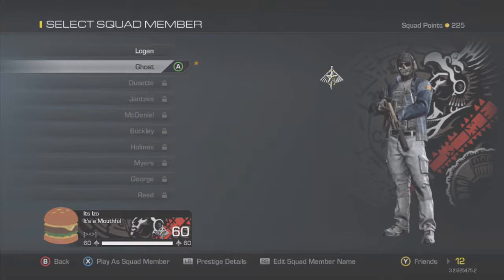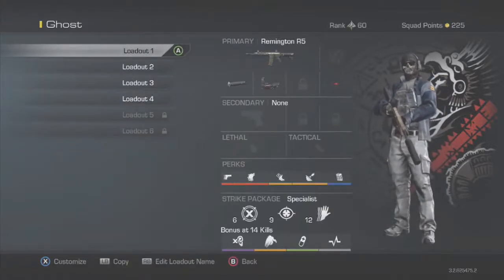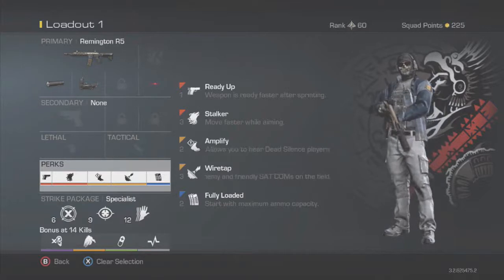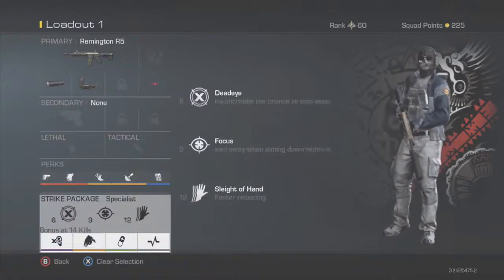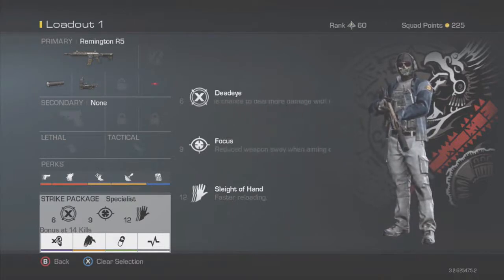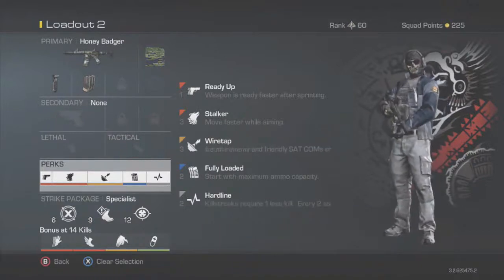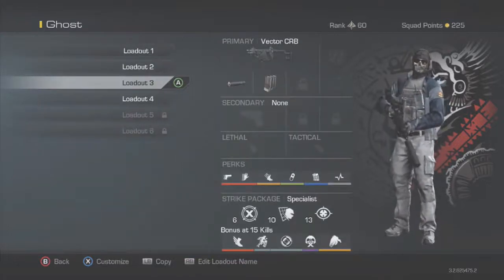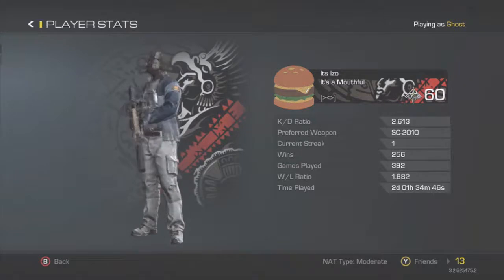"Best Class Loadouts" for COD: Ghosts!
All Likes, Comments, Favorites, and any other type of feedback are greatly appreciated!  Make sure you click the links below before exiting!  -Izo